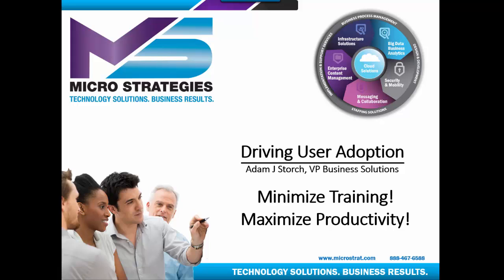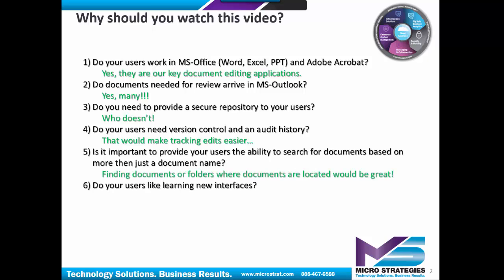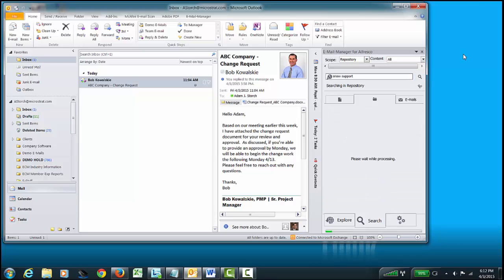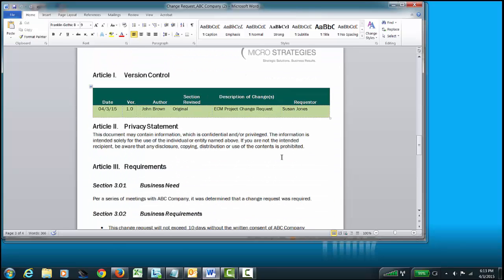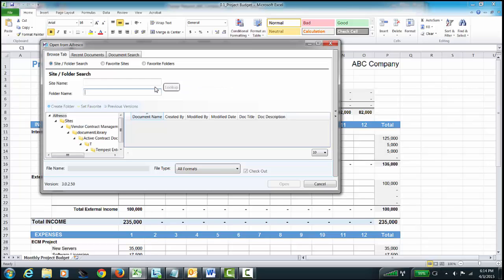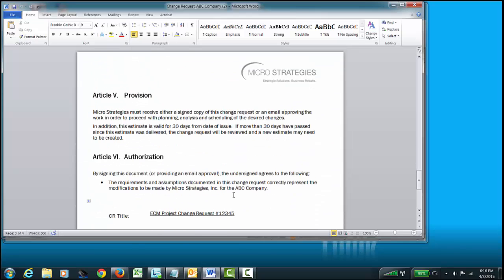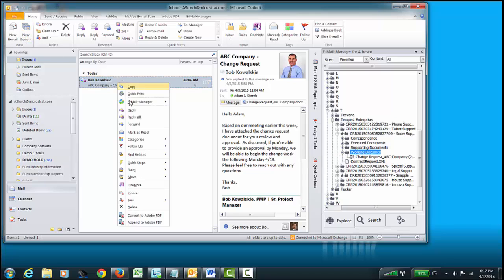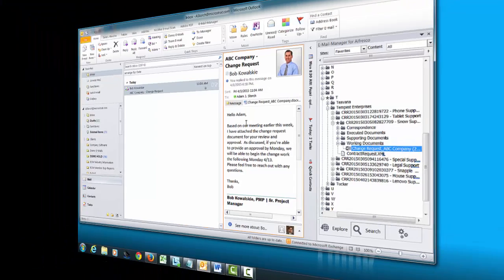Alfresco made easier with MS-Outlook and MS-Office Integration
In this video, discover how integrating Alfresco with MS-Outlook and MS-Office enhances user adoption by minimizing training needs and maximizing productivity. See how easily users can manage documents within their familiar Office environment while maintaining robust repository controls.

Key Demonstration Highlights:

- Seamless Email Integration: Drag and drop emails and attachments directly from Outlook into Alfresco, ensuring secure storage and version control.
- Efficient Document Editing: Open and edit documents within MS-Office applications like Word, Excel, and Adobe, all while saving changes directly to Alfresco.
- Comprehensive Document Search: Easily access documents using in-depth search capabilities beyond just document names.

Process Overview:

- User-Friendly Operation: Retain users' workflows within familiar interfaces and Office applications, facilitating ease of use and reducing training time.
- Secure Collaboration: Benefit from Alfresco’s enterprise-level repository features, including version control and audit history, without leaving Office applications.
- Enhanced Productivity: Quickly review and update documents with seamless transitions between different file types and tools, like PDFs and spreadsheets.

Optimize your document management with this powerful integration for Alfresco.